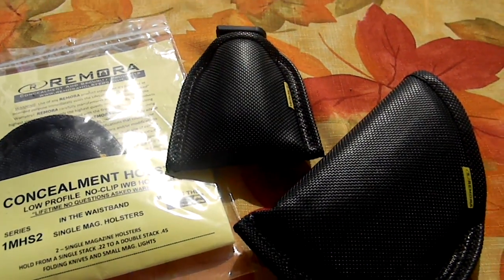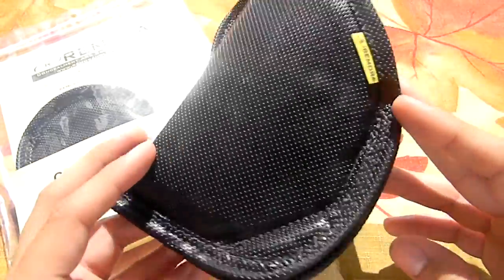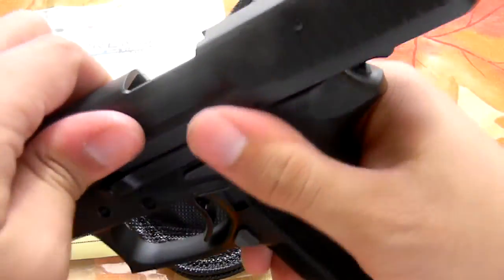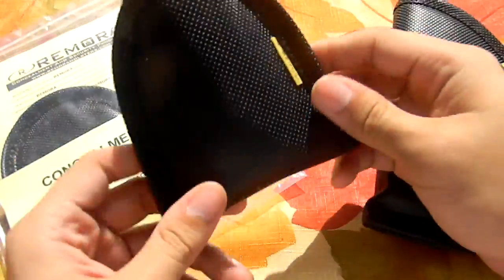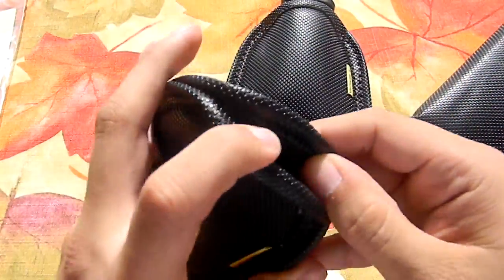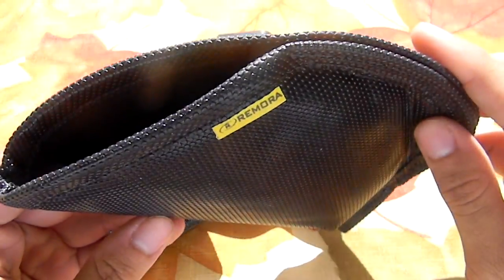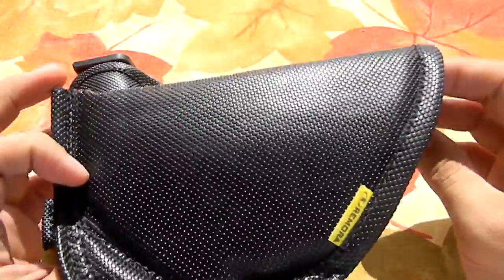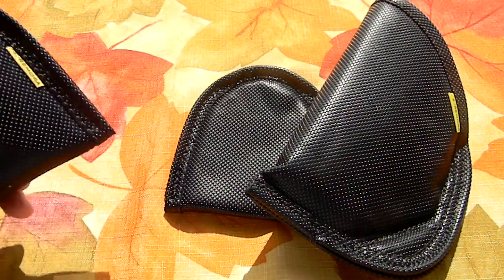Remora Holster Review